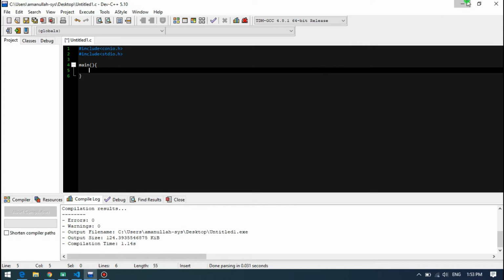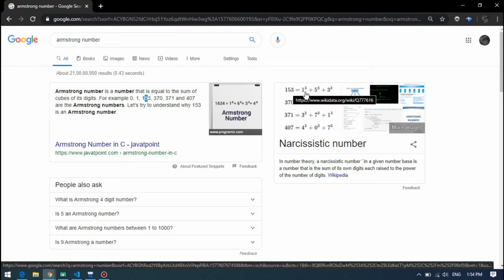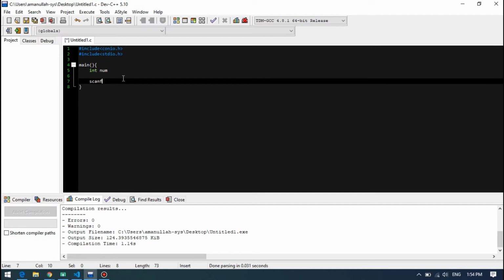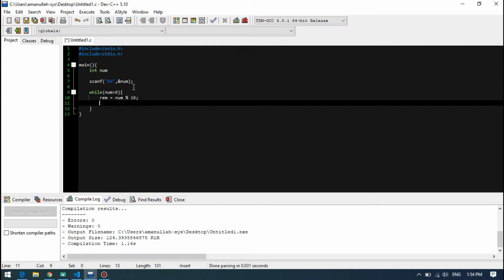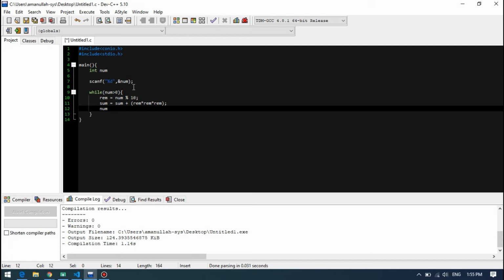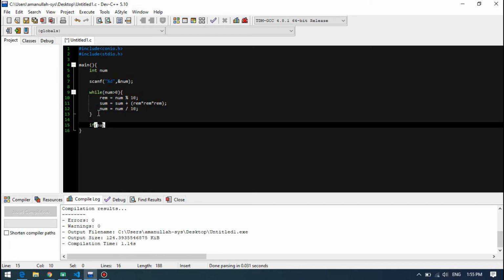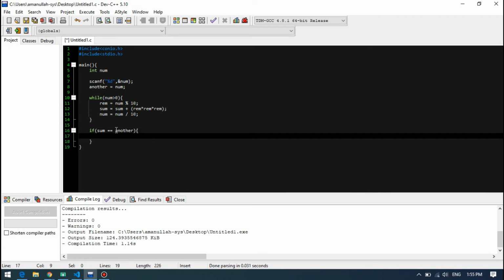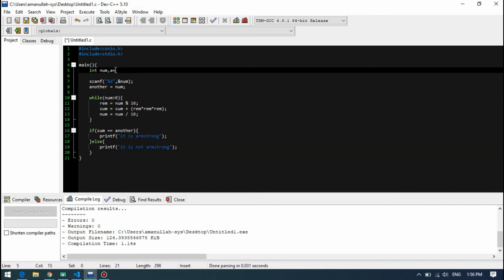How to find Armstrong Number - C Language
This is a simple way to find armstrong numbers in any programming language...